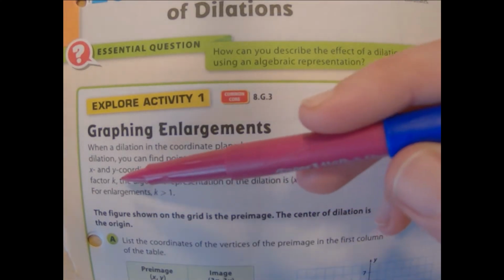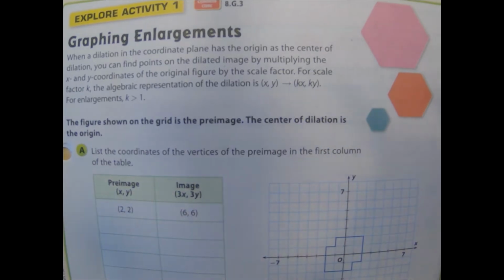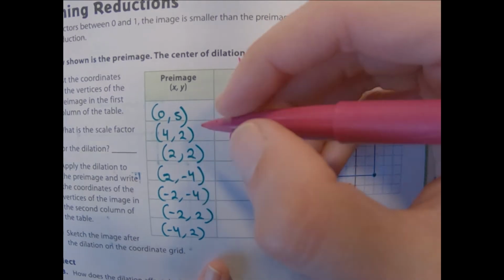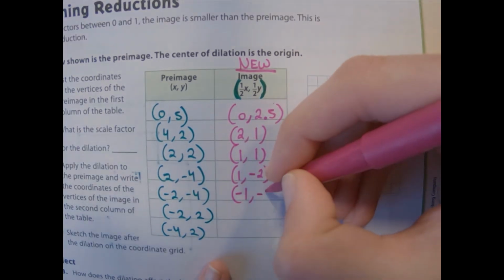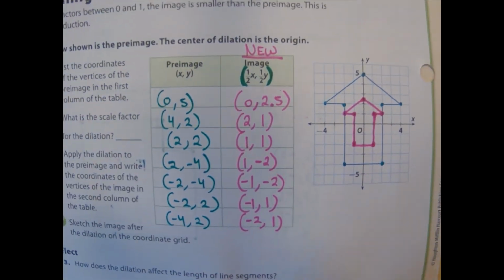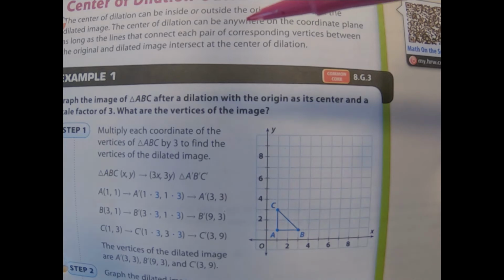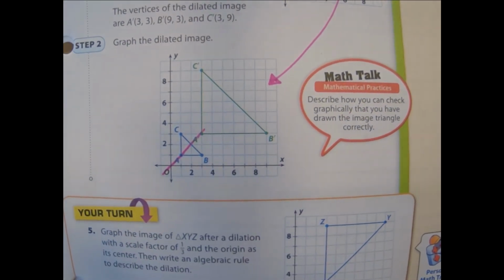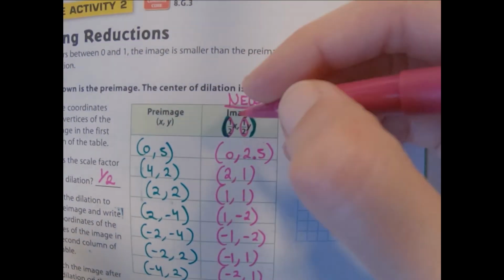20.2 Algebraic Representations of Dilations